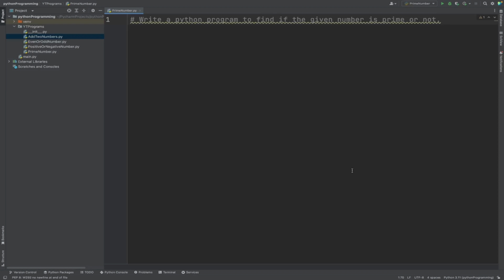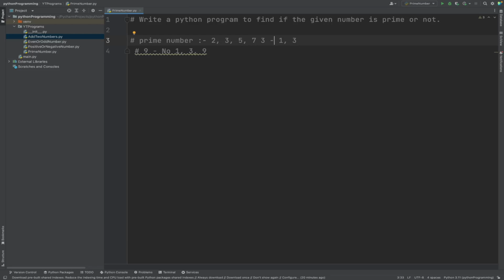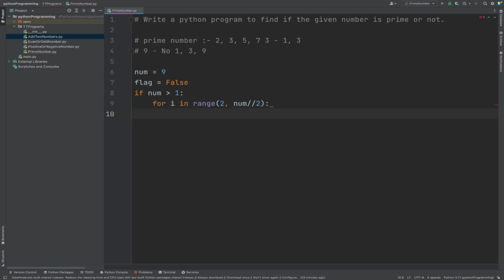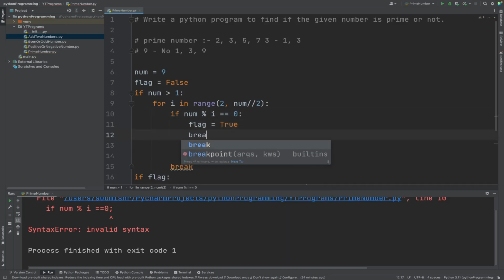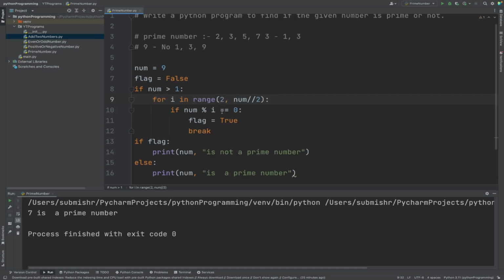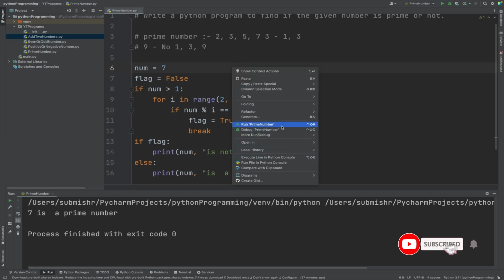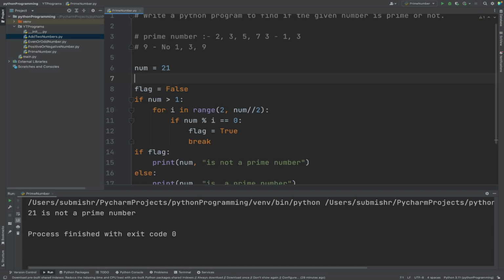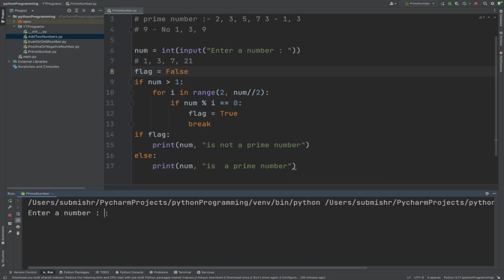P4 | Python Program to Find If Given Number Is Prime Or Not. | Python Programming With Explanation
Write a program to find if the given number is prime or not.